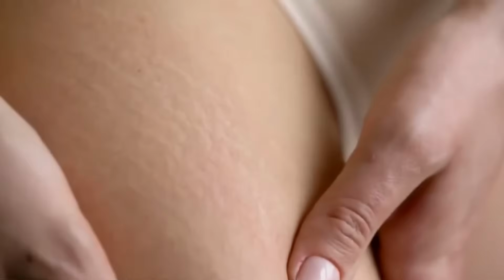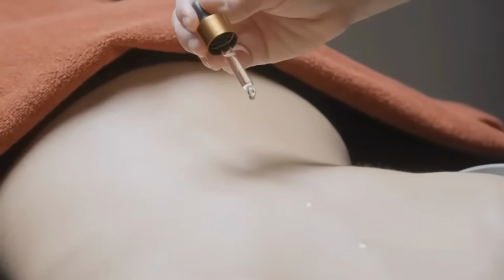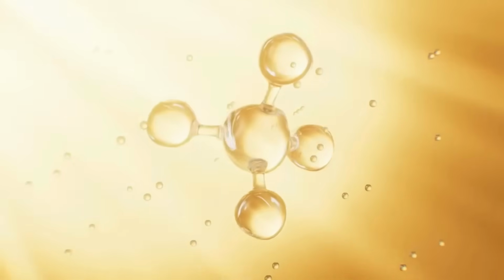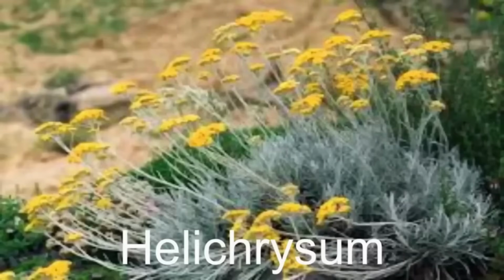Stop Skin Tears And Bruises With This Simple Trick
Learn how to treat crepey skin, thinning skin and even bruising with natural healing oils. Learn how to use helichrysum essential oil to address spider veins and other skin issues. These skincare oils that stop aging can give instant results!

The Shocking Reason Castor Oil is BETTER Than BOTOX

✔️Products I mention in this video:
AGING THIN OR CREPEY SKIN
Avocado Oil
Almond Oil
Rosehip Oil

STRETCH MARKS
US Organic Moroccan Argan Oil

SPIDER AND VARICOSE VEINS
HBNO OILS:

✔️If you want inspiring choices for healthier skin and life then be sure to

00:00 Introduction
01:54 Tears Thinning And Crepey Skin
06:21 Stretch Marks
12:11 Spider And Varicose Veins
18:19 Wrap Up